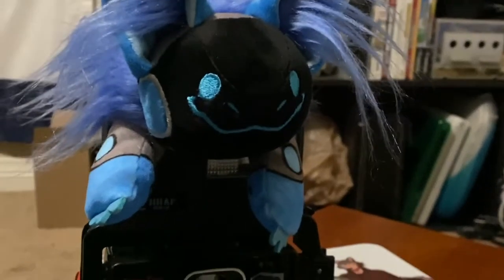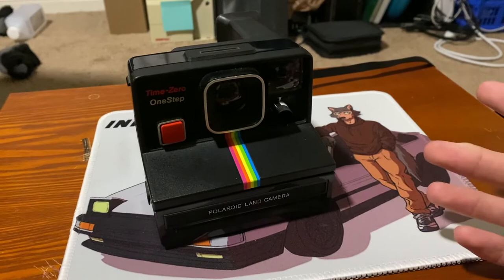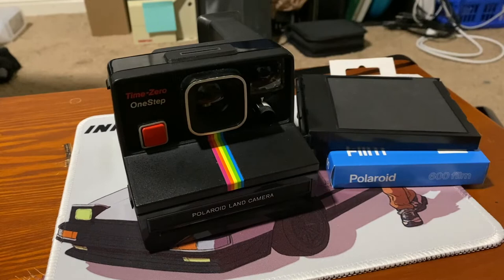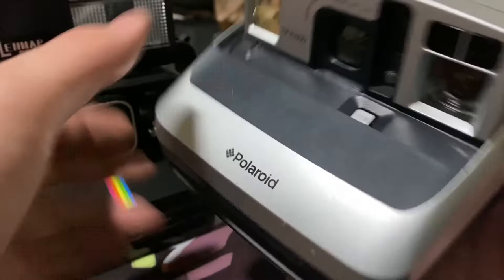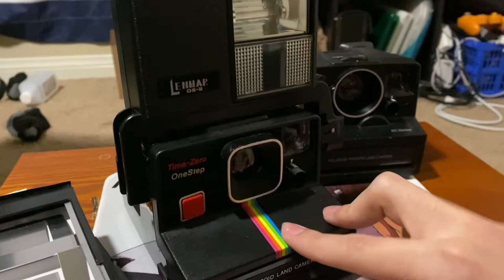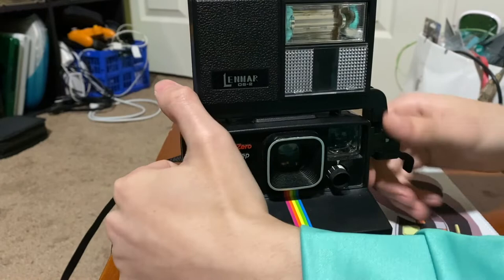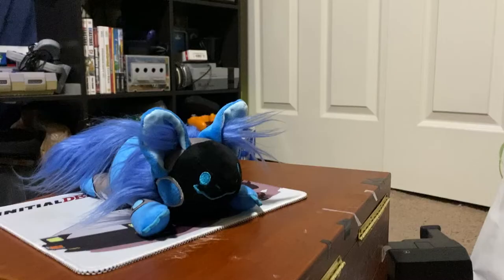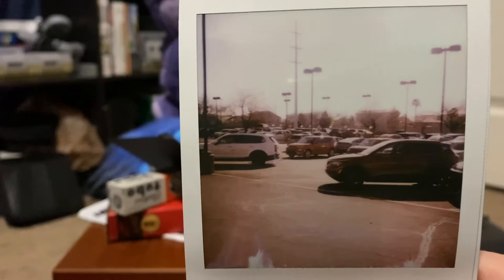600 film conversion on a box OneStep SX-70 Polaroid?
The following video shows the process of modifying one of these old SX-70 OneStep polaroid